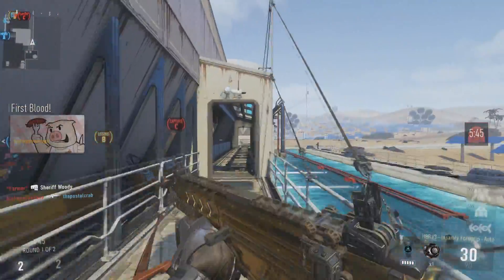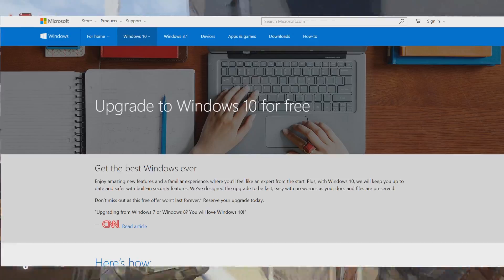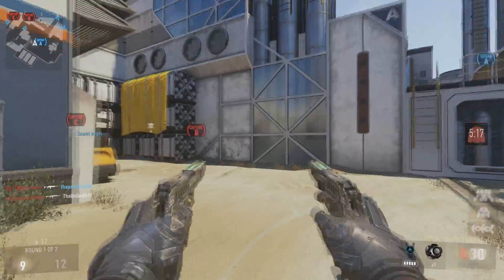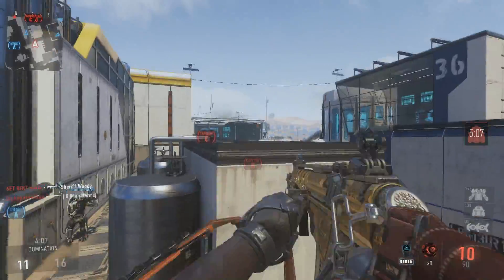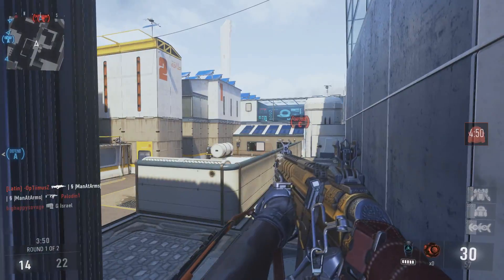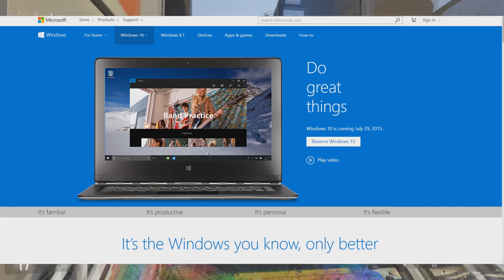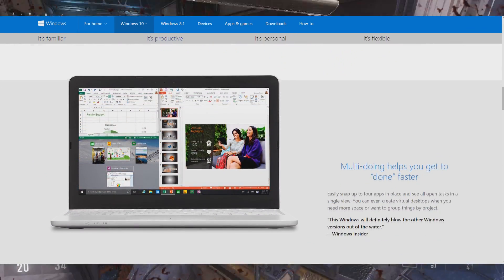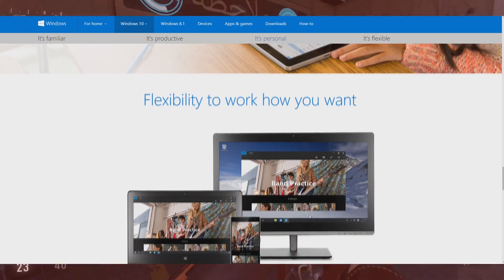Windows 10 Download Free Upgrade Release Date July 2015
"Windows 10 Download Free Upgrade Release Date July 2015" Download Windows 10 for free right now with the Windows insider program Windows 10 Preview! Or wait till July 29th 2015 for the official Windows 10 OS to be released to the public!

Windows 10 has TONS of new features that Windows 8 doesn't have. Including the Start menu is back! Windows 10 will be released to the public July 29th, 2015 and will be given as a free upgrade to those with an existing Windows 7/8/8.1 machine. The technical preview can also be downloaded from the windows insider program.